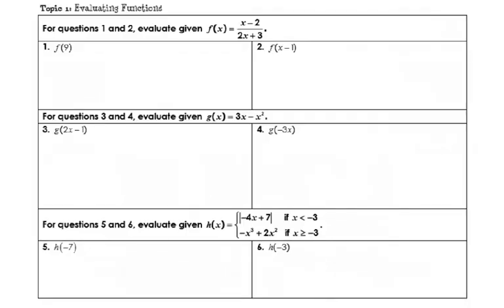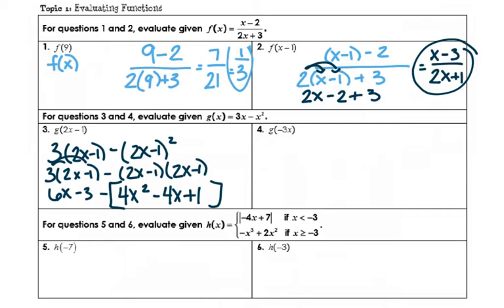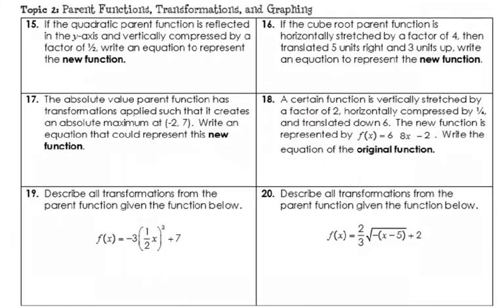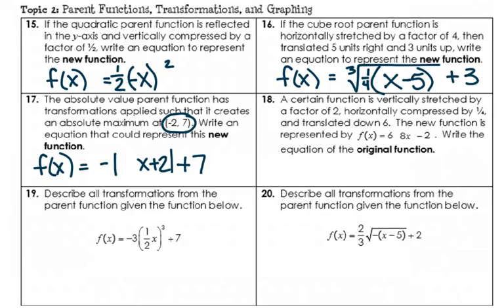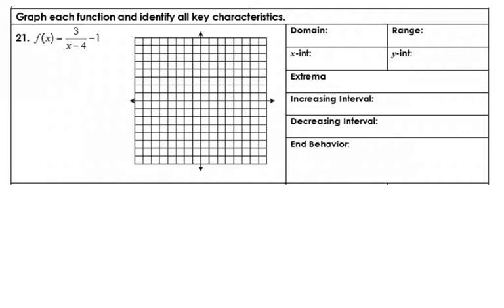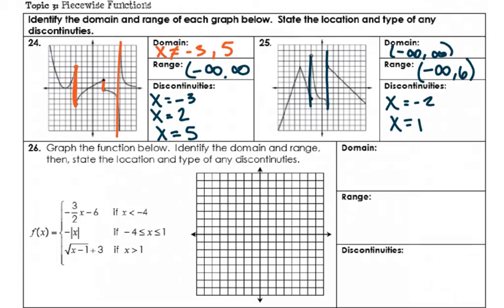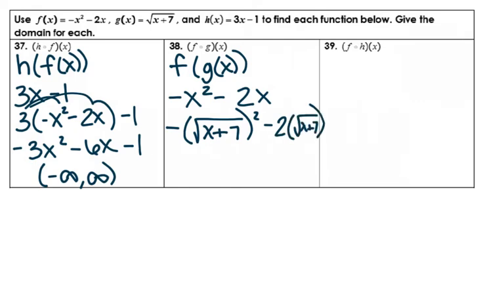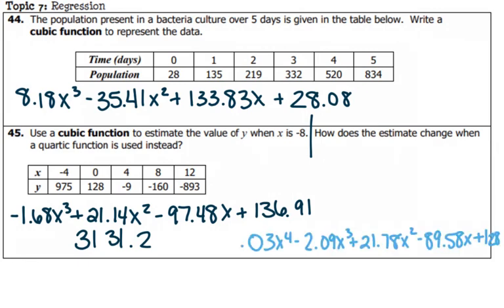Math 4 Study Guide for Functions Test